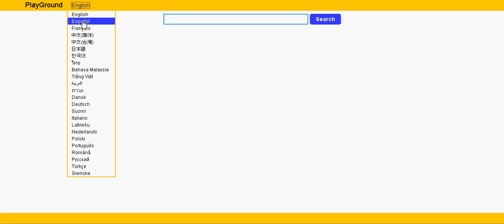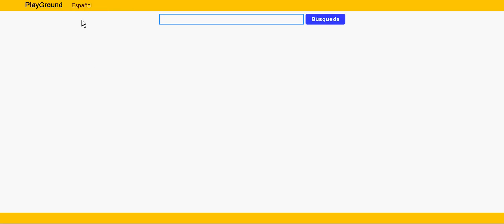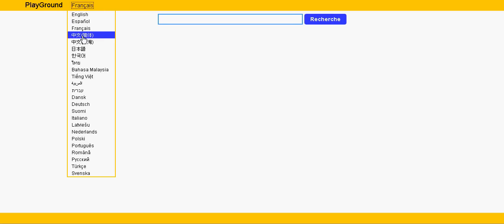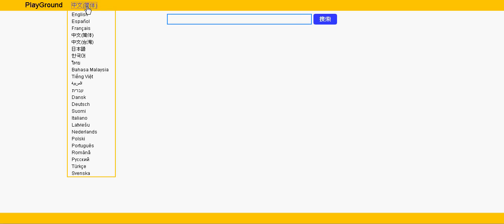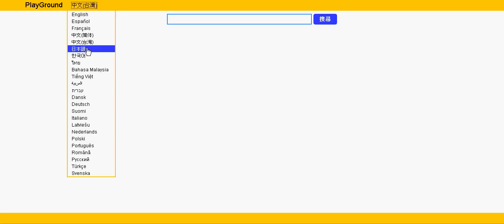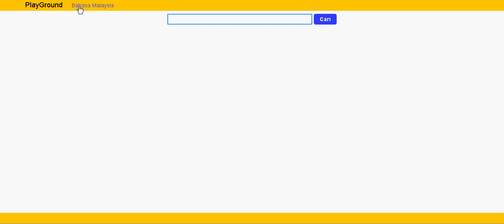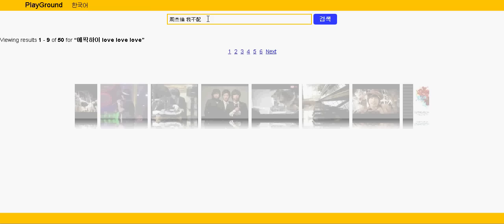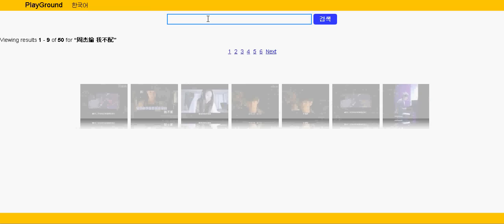A simple web-based music jukebox (Part 2)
Second part of my video that demonstrates an additional feature of internationalization of the dynamic page content. This is a simple web application that I developed using Java, jQuery and YouTube API. Please feel free to drop your comments in the comments area.